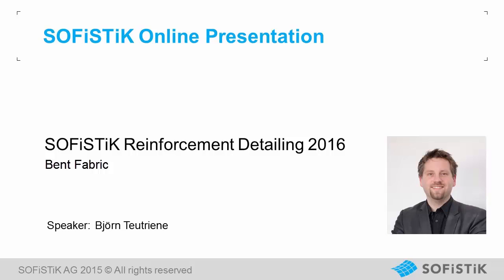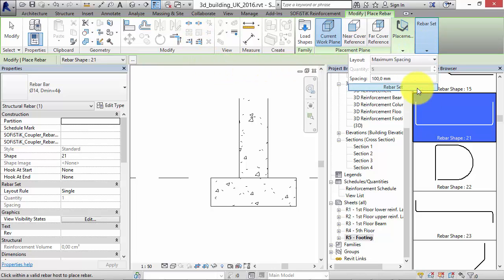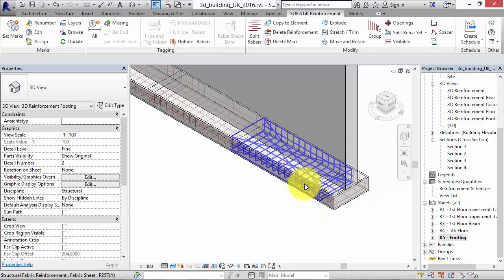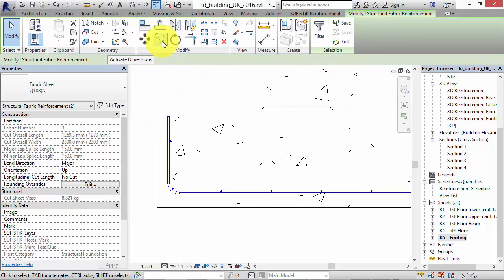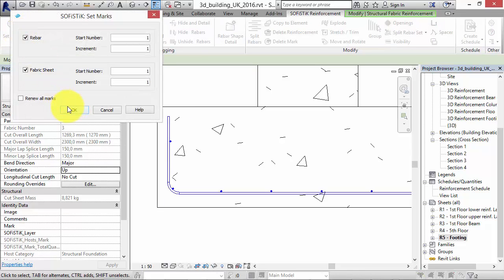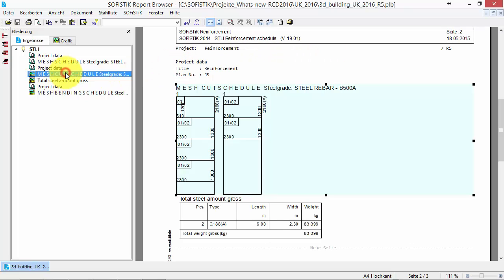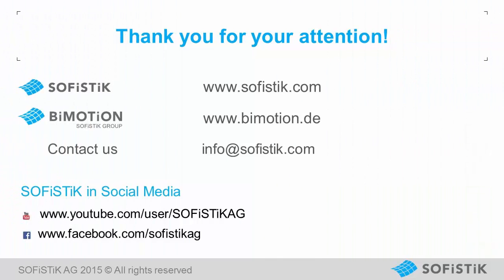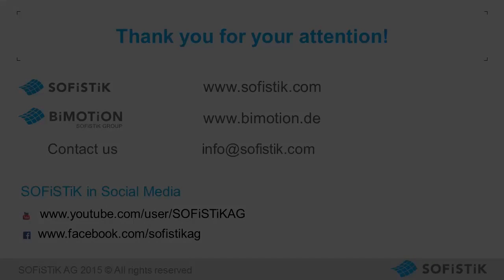SOFiSTiK Reinforcement Detailing 2016: Bent Fabric